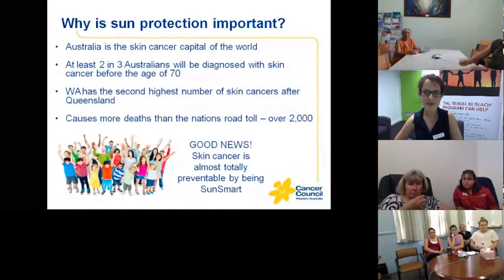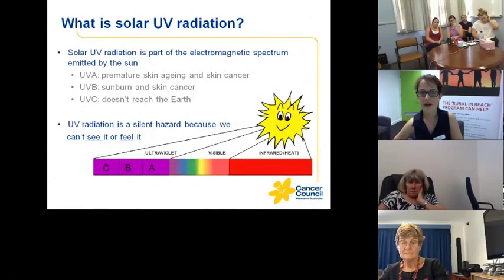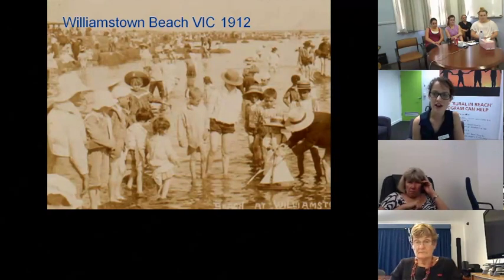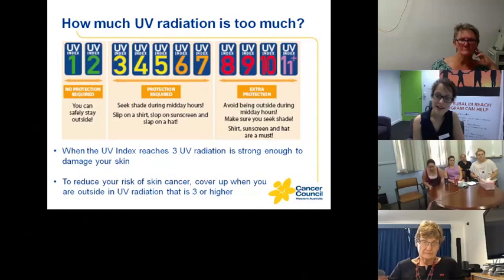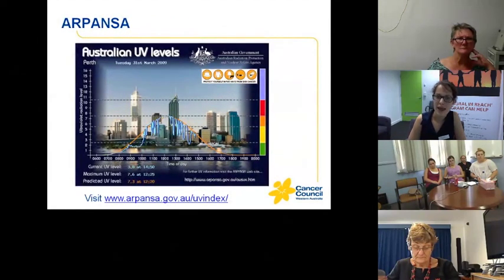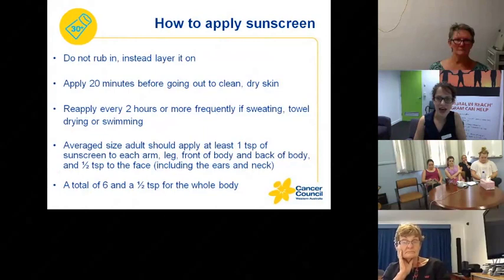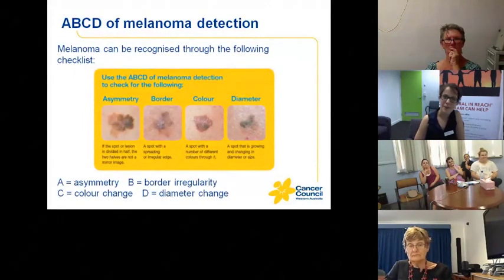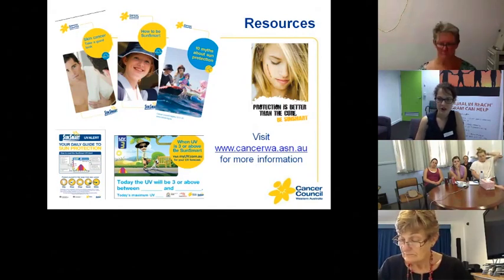RinR Talks: Detection and Prevention of Skin Cancer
There is an increasing concern regarding skin cancer in Australia. This presentation will outline how people can reduce the risk of developing skin cancer by being SunSmart when the UV Index reaches 3 or above. It will also focus on the importance of early detection, which can lead to the successful treatment of over 95% of skin cancers. This community talk was presented by Lorena Chapman of the Cancer Council WA.